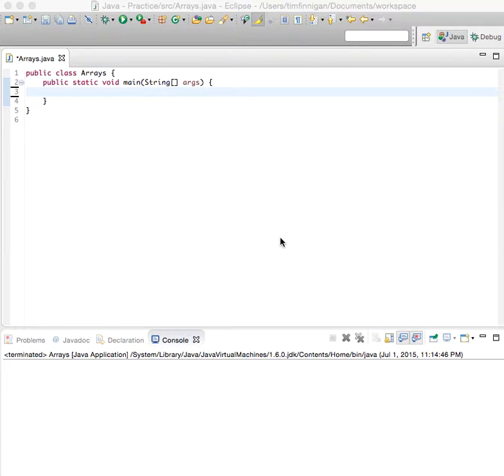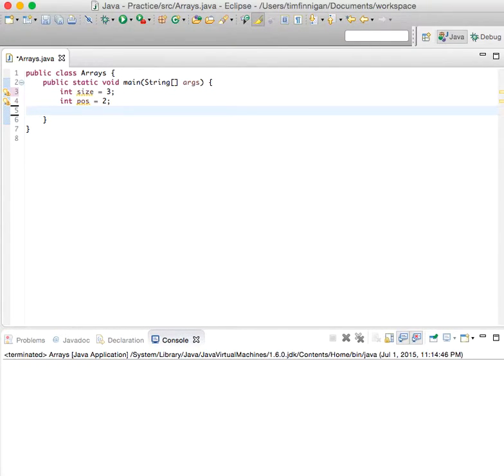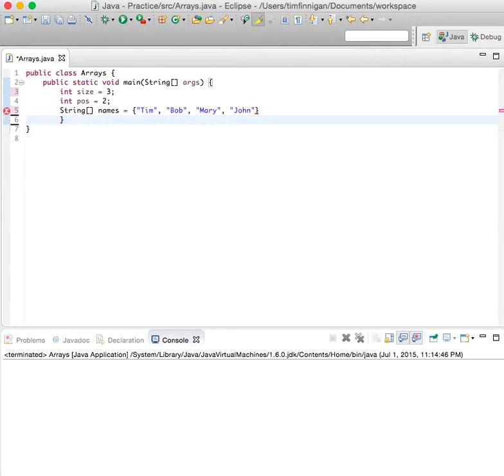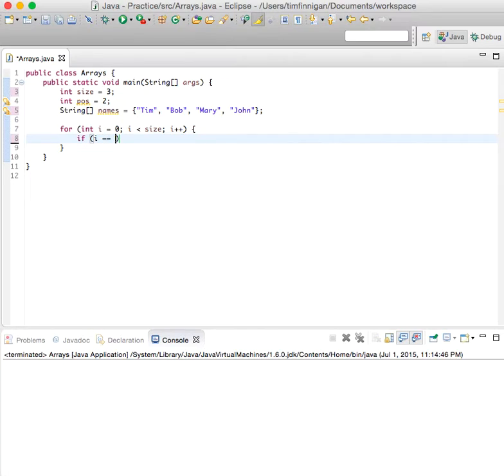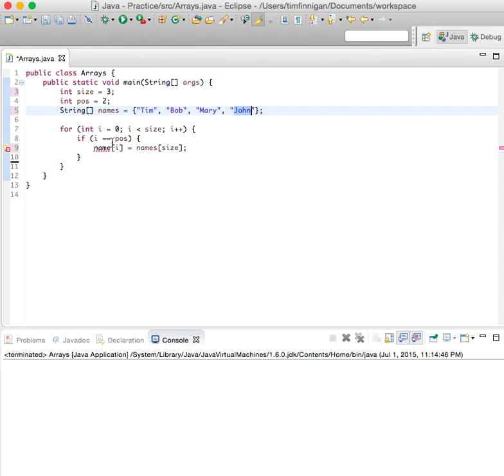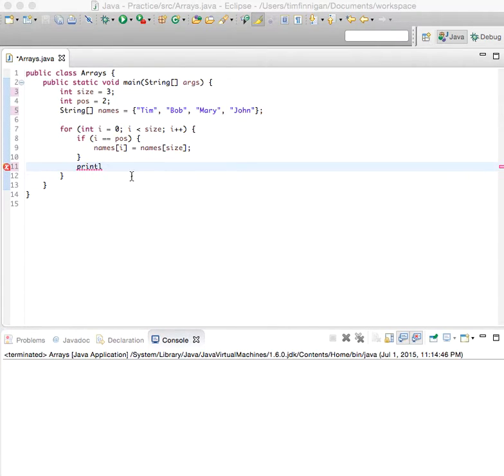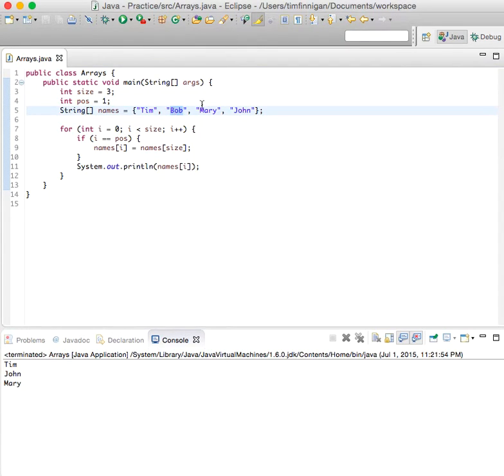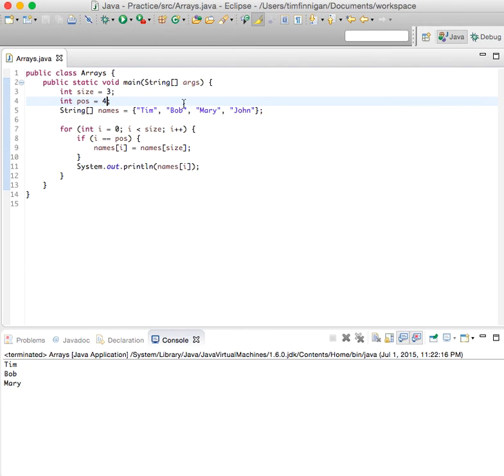Remove Element from Unordered Array (Java)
This program shows you how to remove elements from an unordered array.